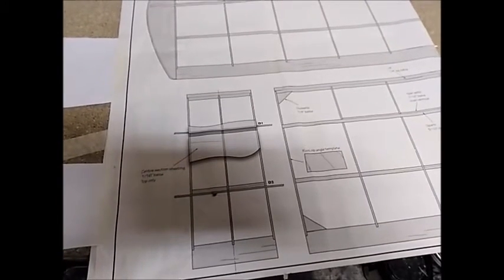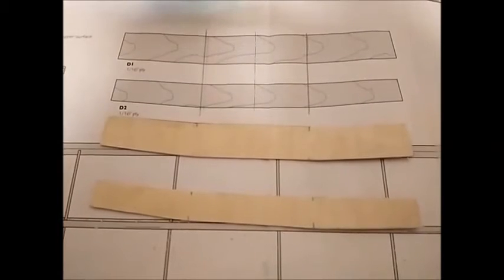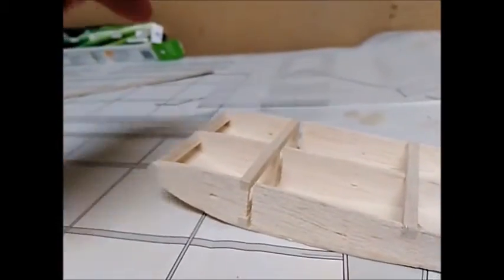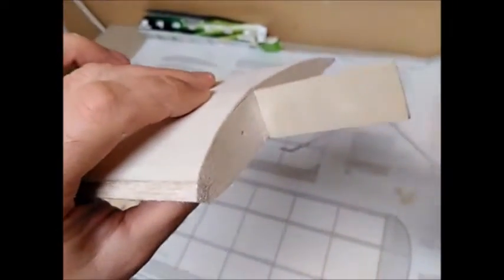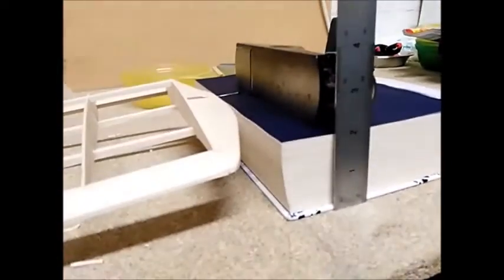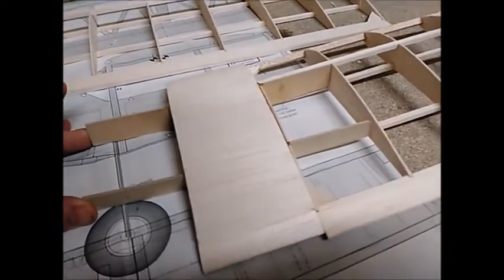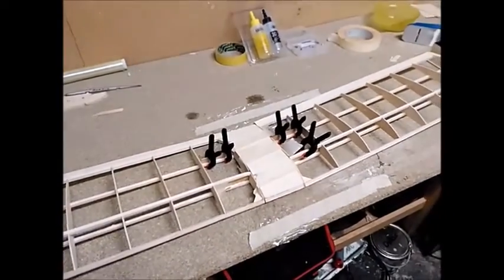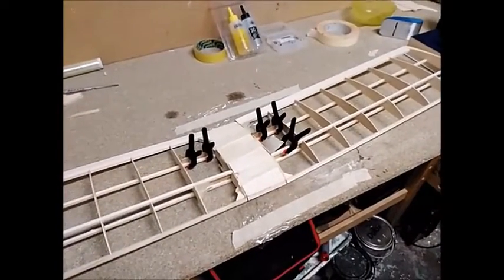Video 8: Completing the wing assembly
Video 8 of the Millie Bob build - Completing the wing central section and assembling the wings together.